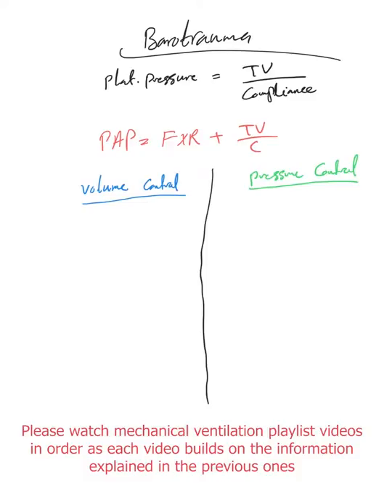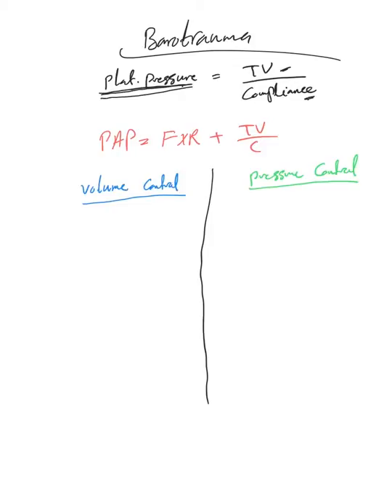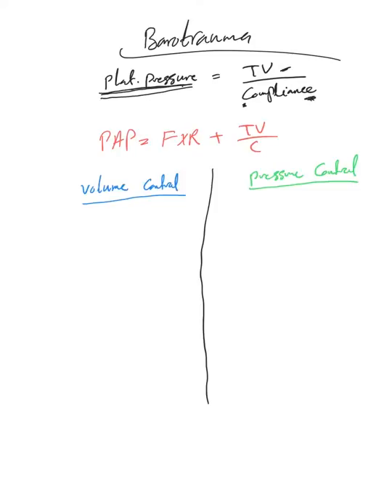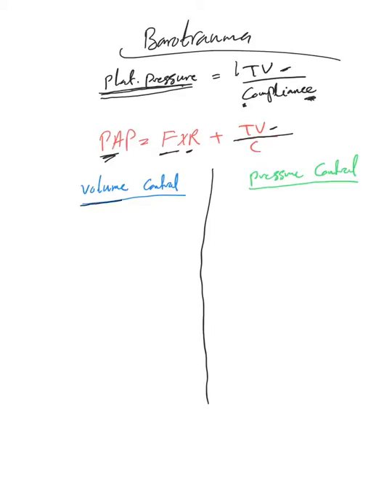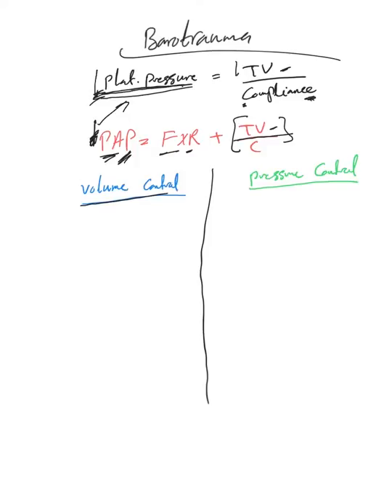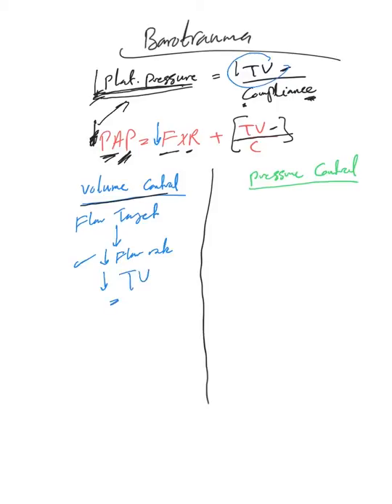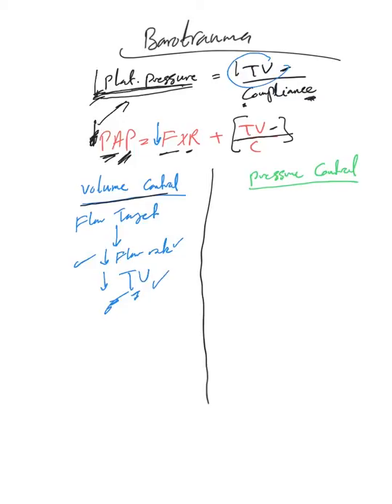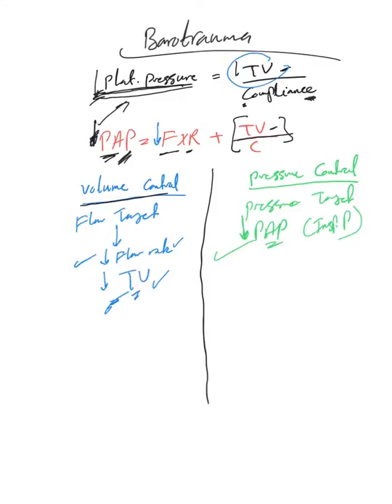Mechanical ventilation- 67: Barotrauma part 2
We discuss how to minimize the risk of barotrauma